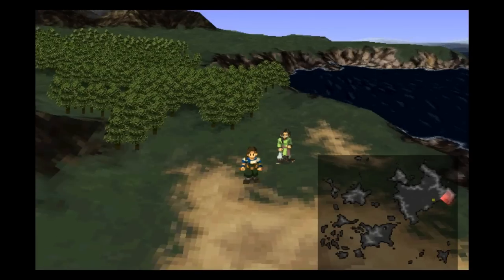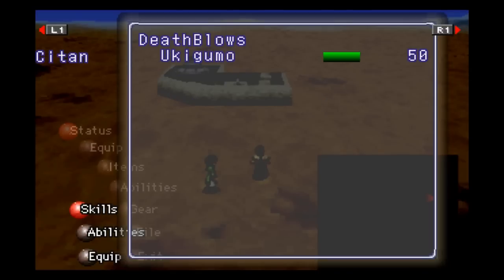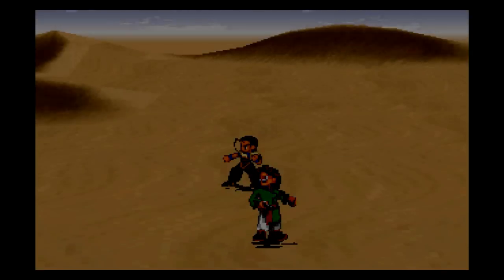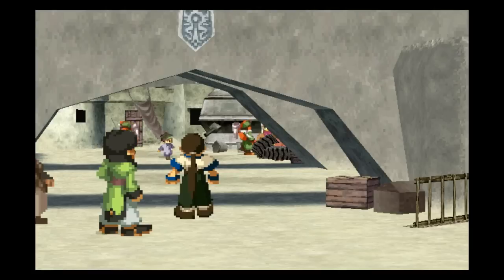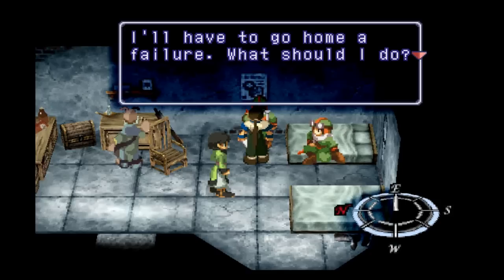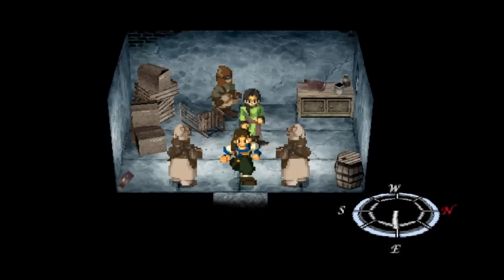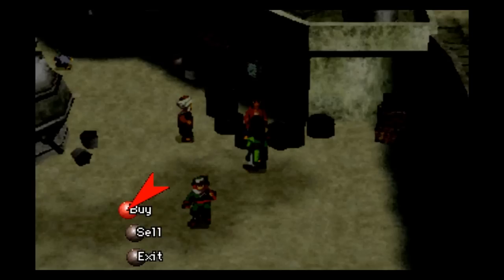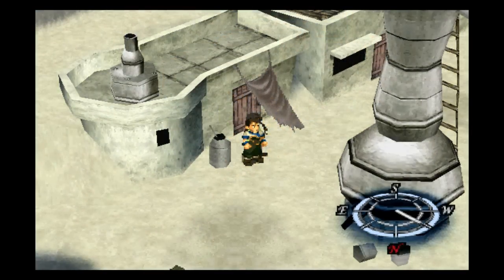Let's Play Xenogears Part 10 - The Horrible Thought of Dying in the Desert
In this part, we leave the Blackwood Forest to head toward the desert town of Dazil.  There we find a lot of interesting NPCs, including a kid with bowel problems.